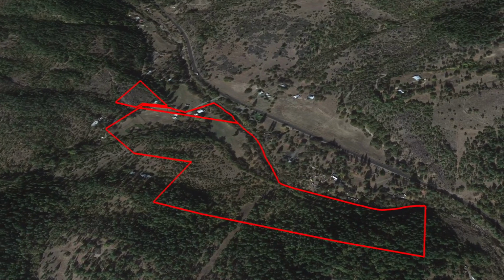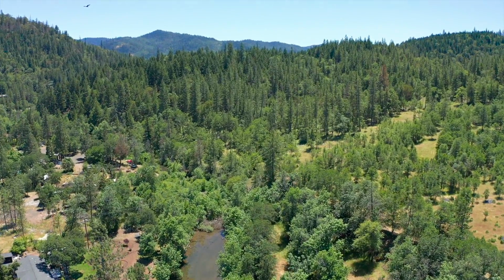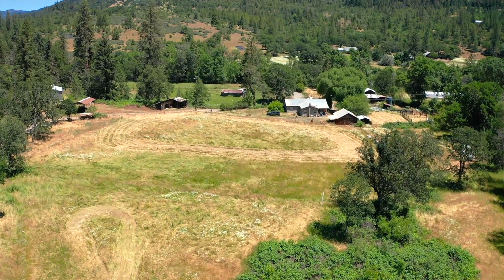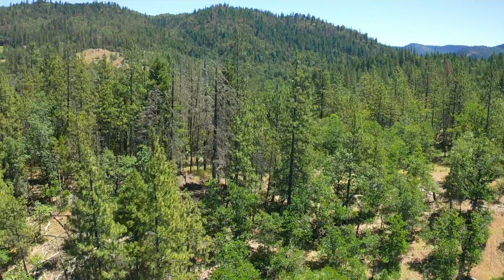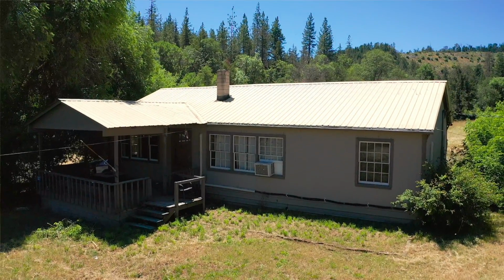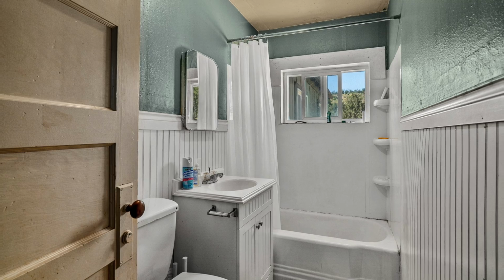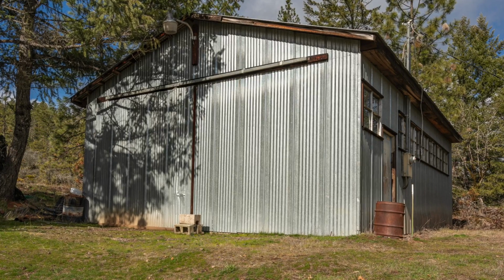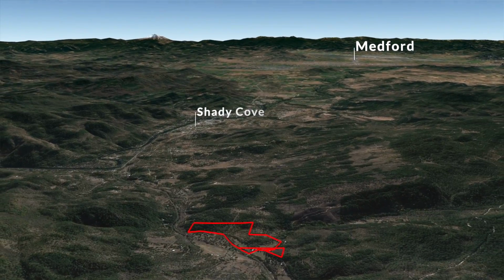111 Loper Lane | SOLD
Welcome to 111 Loper Lane, a great combination of irrigated pasture, rural home, creek frontage, and recreational land too! With 43.88 acres, there is plenty of room for all of your adventures with a stunning setting to also call home.